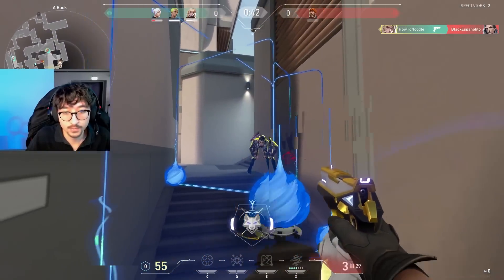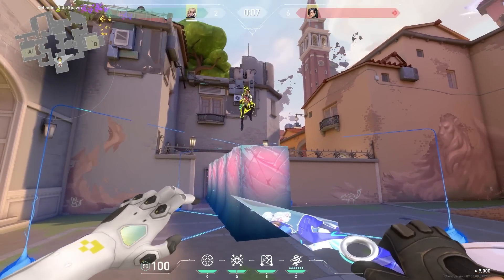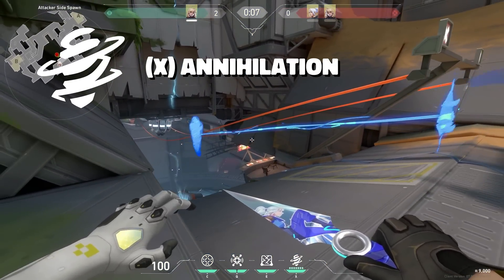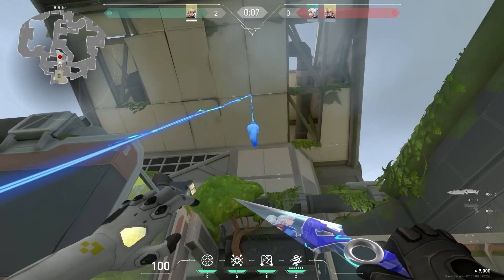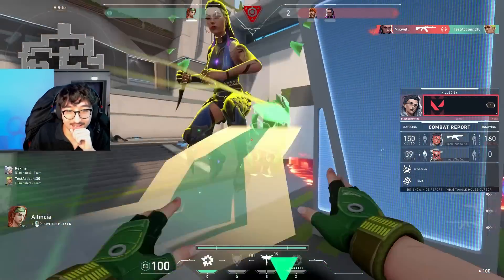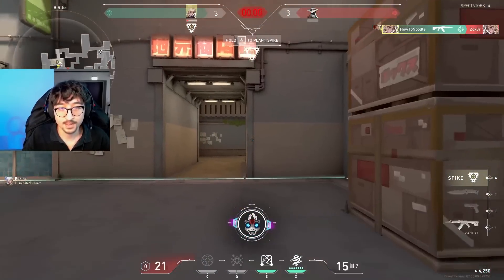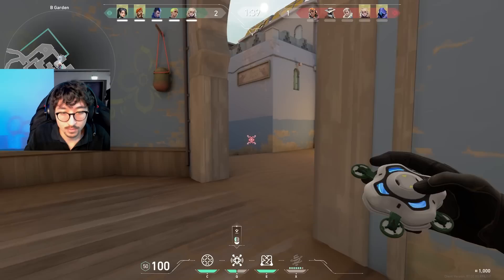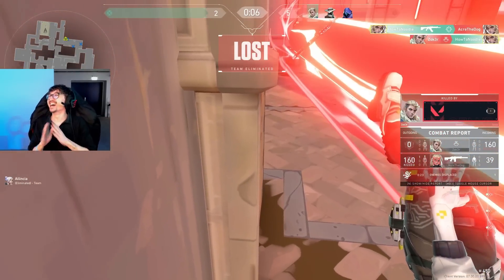*NEW* Agent DEADLOCK is Broken (Full Gameplay and Abilities)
The New Valorant Agent Deadlock is Insane. I will show you everything you need to know about Deadlock and also the World's First Deadlock Game. Do you think the new sentinal Deadlock? Is Deadlock Broken? Will you become a Radiant Deadlock Main? Let's find out in the New Valorant Act.

Be one of the noodles!

*NEW* Deadlock is Broken Deadlock (Gameplay and Abilities)